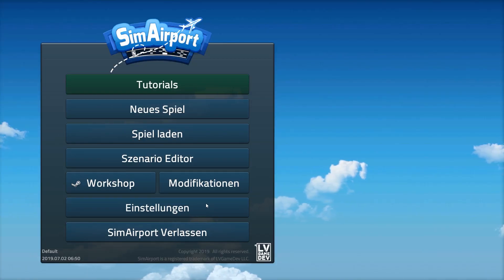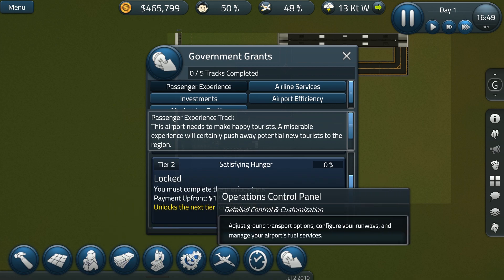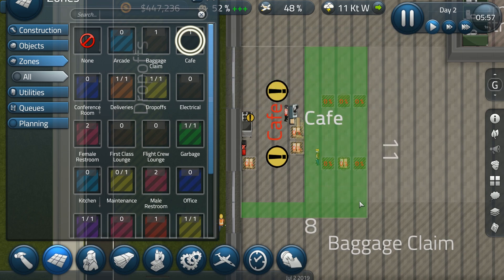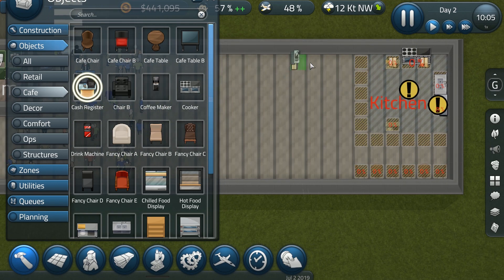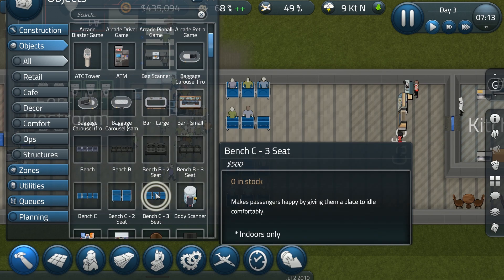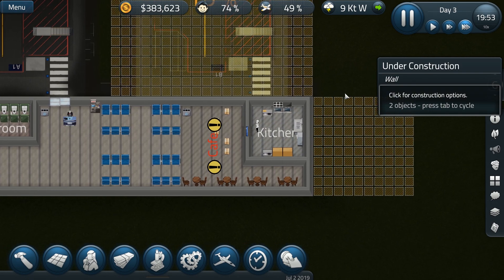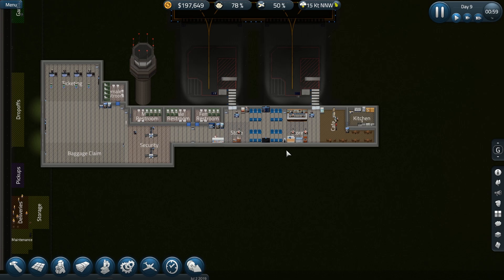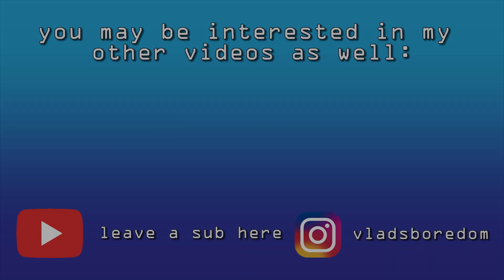SimAirport, but I fail building a proper airport.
This is SimAirport, an early access game from Steam, which is a economics simulation game, where you can build and maintain your own airport. The style of the games looks pretty simple, but it is surely a huge challenge of making the airport looking good and efficient. Want to know how challenging it was for me? Check the video out!